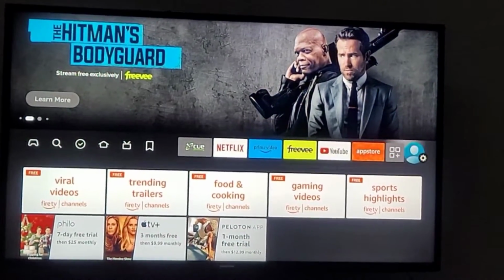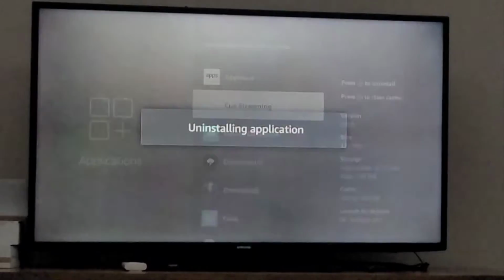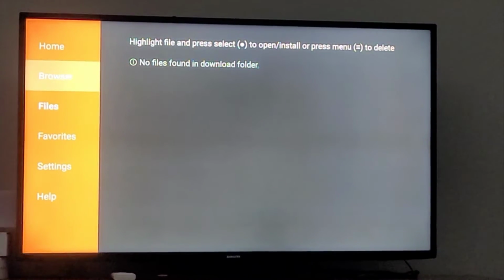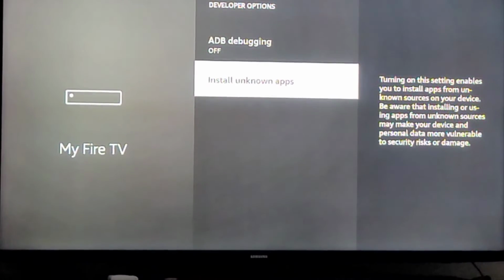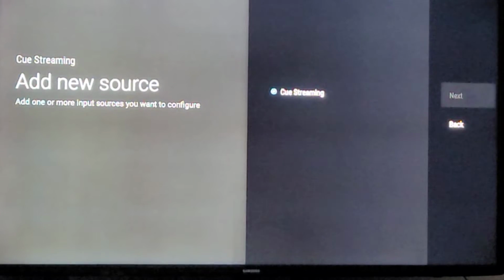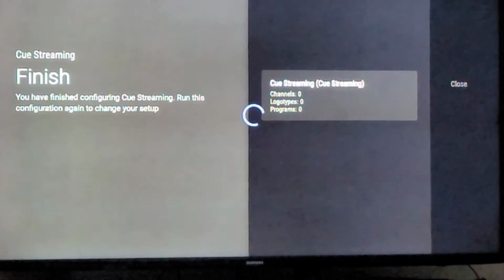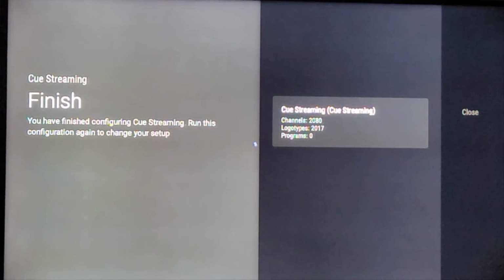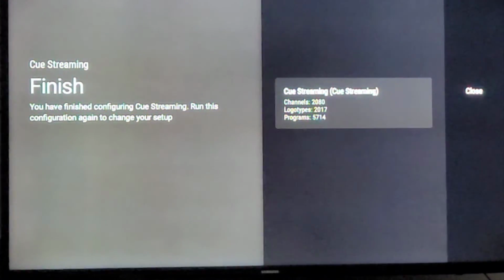Cue Streaming Tutorial NEW Cue App!!